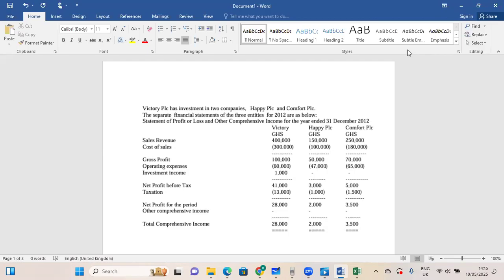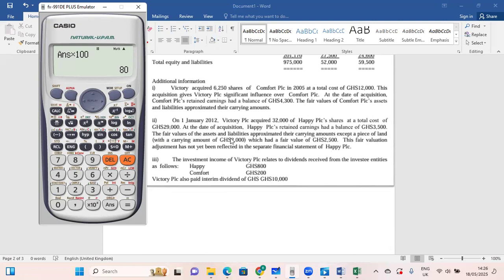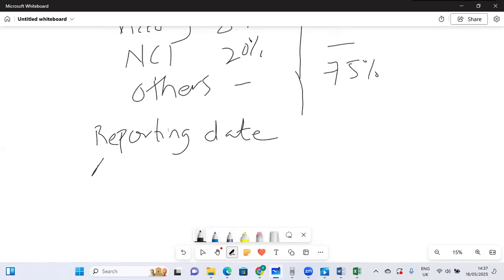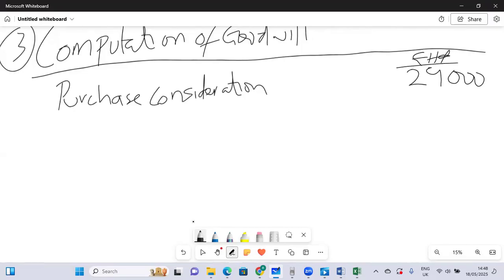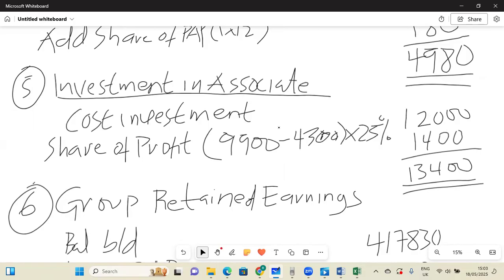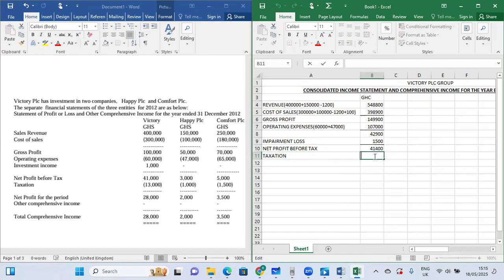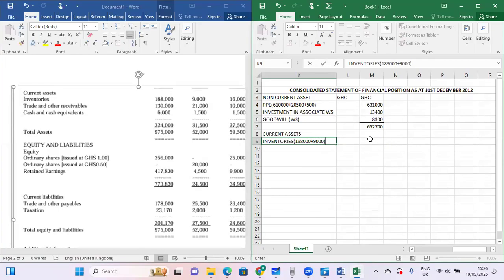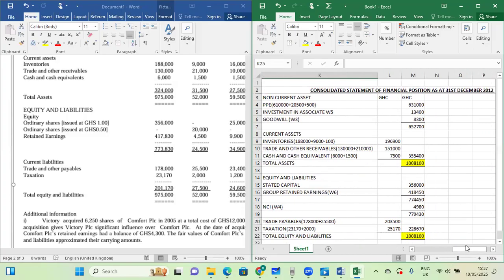CONSOLIDATION PRACTICAL QUESTION SOLVED (PARENT, SUBSIDIARY AND ASSOCIATE)